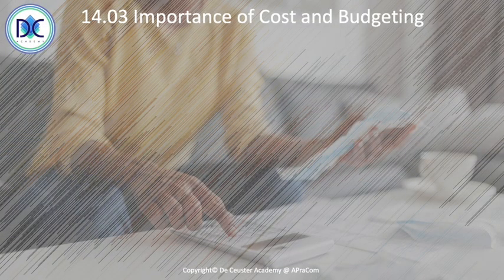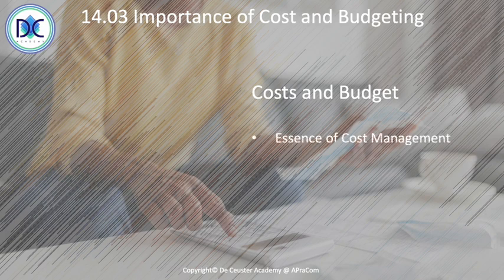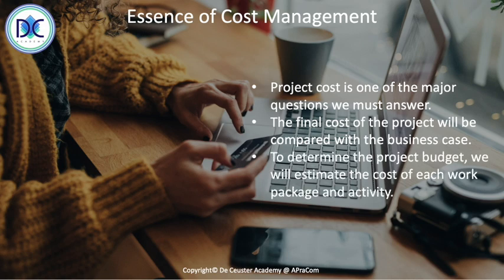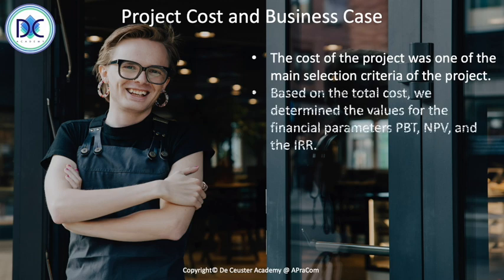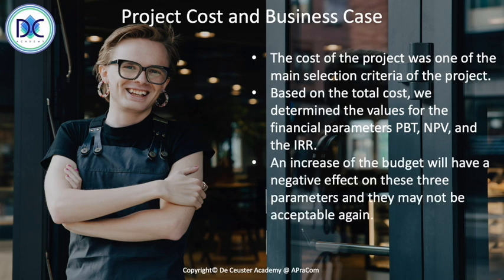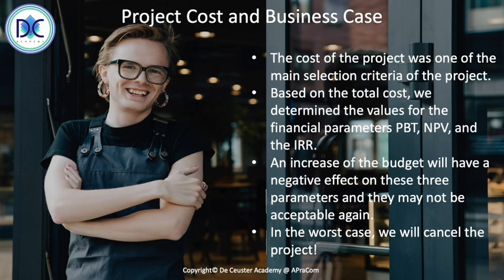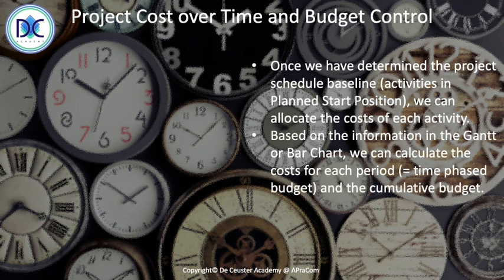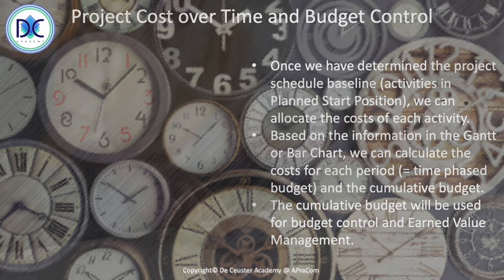PMMaster - Part 14 - Generate the Project Budget - 14.03